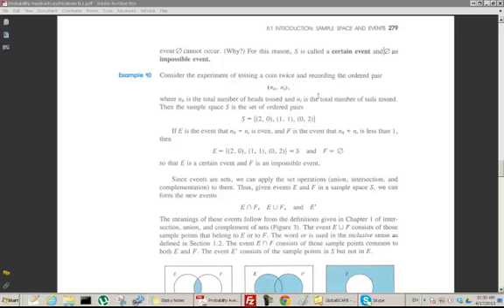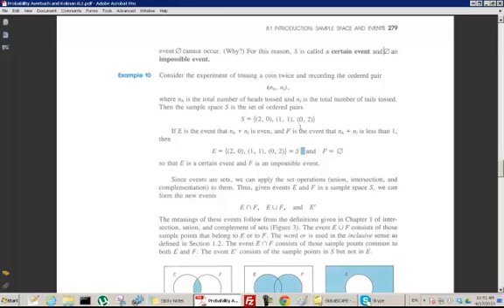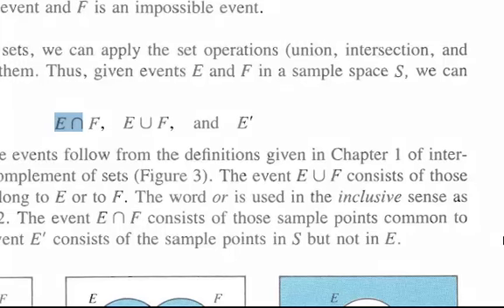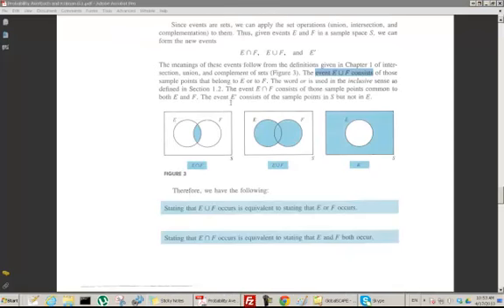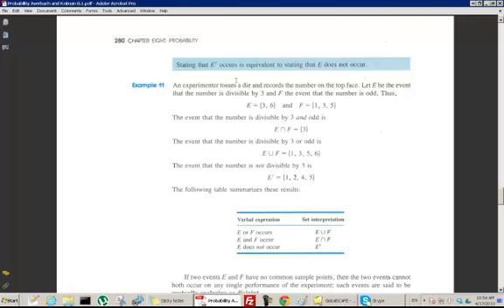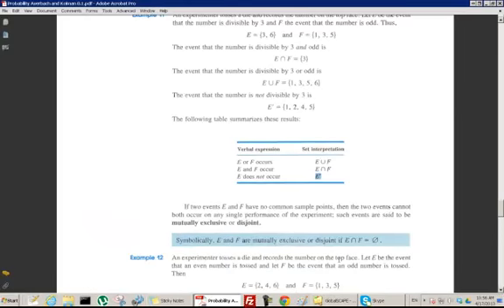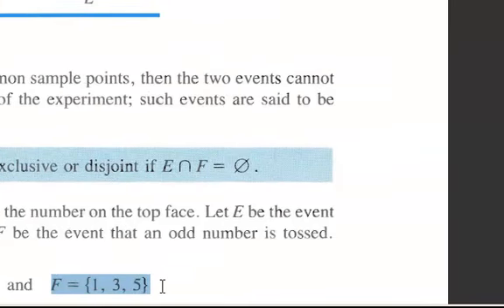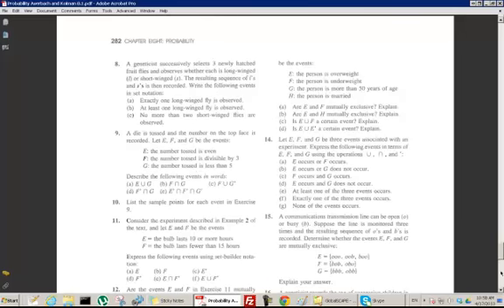Section 2 Probability basics part 4 AND OR COMPLEMENT Mutually Exclusive